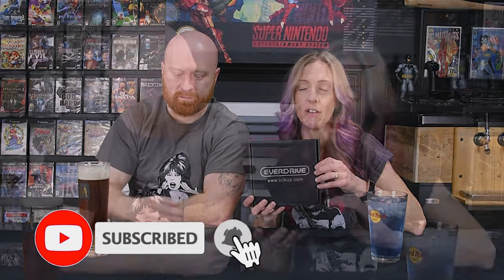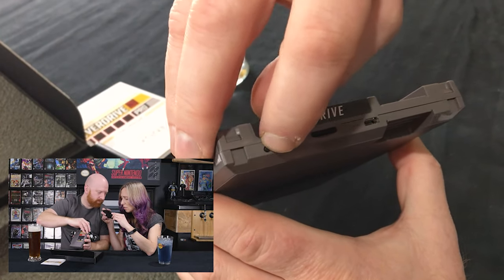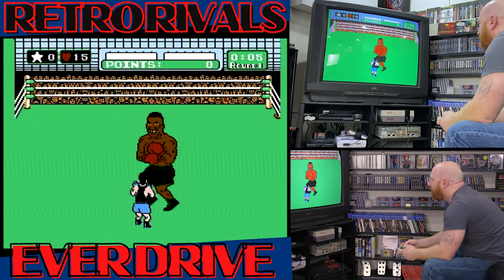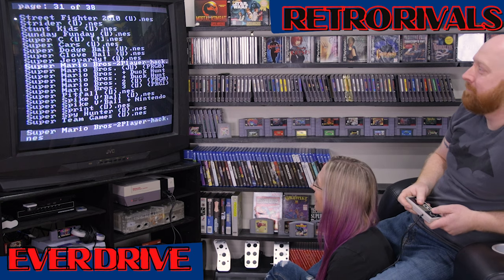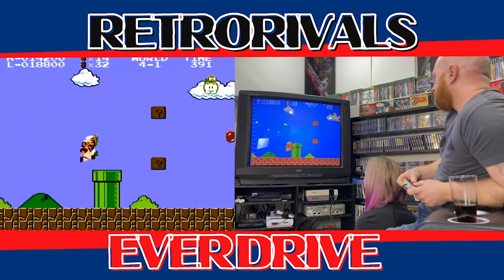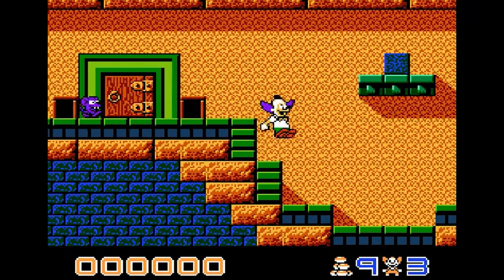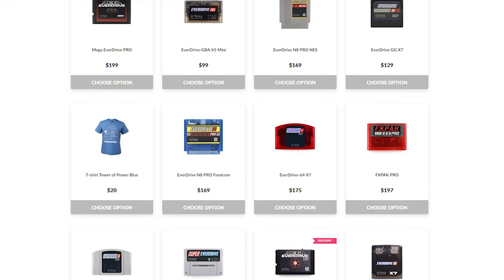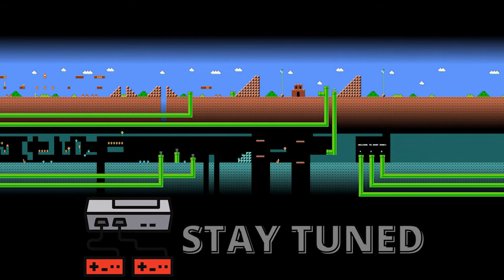Everdrive N8 pro NES unboxing Loading roms and review Retro Rivals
Our Everdrive N8 pro for NES has arrived and Retro Rivals is going to take you through an unboxing, loading roms and product review.
This video took a couple weeks to film as we wanted to thoroughly test the product.  Does it perform like we hoped and is it worth your hard earned money?

Here's a list of it's technical specs & features:
Cyclone IV FPGA
16MB of ROM memory. 8MB for PRG and 8MB for CHR
256K of battery ram for saves
Real time clock for logging date and time of saves
High quality 6-layers PCB
ARM based 32bit I/O co-processor for SD and USB operations acceleration
Up to 1024 files per folder, or unlimited if file sorting disabled
In-game menu. You can save game or return to system menu without physical reset
Multi slot save states. 100 independent slots for save states
Instant ROM loading
USB port for development and system update without removing SD card
Improved audio mixing circuit with op amp
Dedicated button, which is used for swap FDS disk side or as alternate method to call Save State menu
Built-in NSF player with expansion chips support (VRC6, VRC7, Sunsoft-5b, Namco-163)
Battery voltage monitoring. Battery can be replaced in time if it going dry
Ultra low battery ram consumption. Estimated battery life 25 years
Wide range of supported mappers
NES2.0 support
Game Genie cheats

0:00     Intro teaser, watch until the end
0:21     Everdrive N8 pro unboxing
2:38     Loading Roms information
3:33    Trying out the Everdrive N8 pro on nes
8:51    Final thoughts on Everdrive N8 pro
12:19  Surprise ending

                    Moncton NB Canada
                    E1C9M9